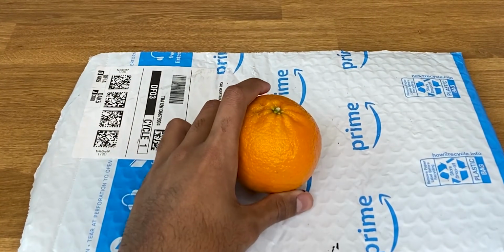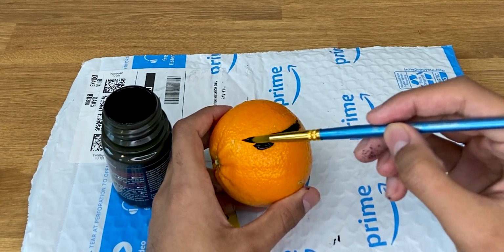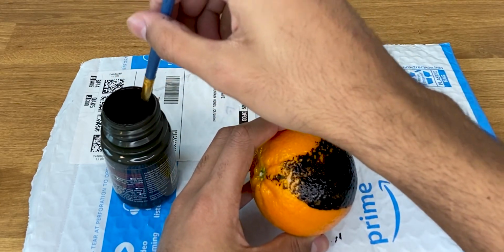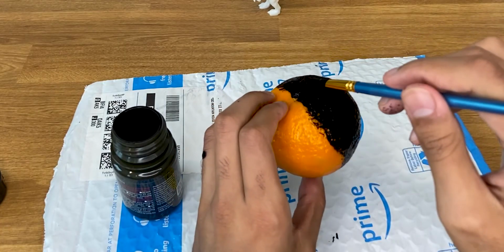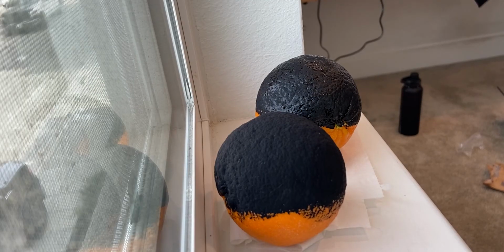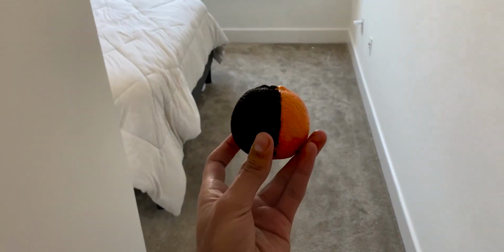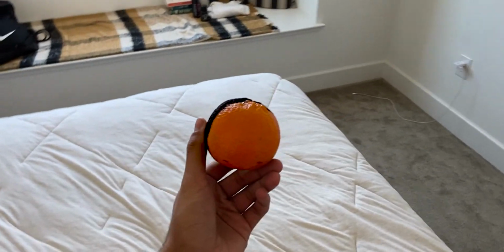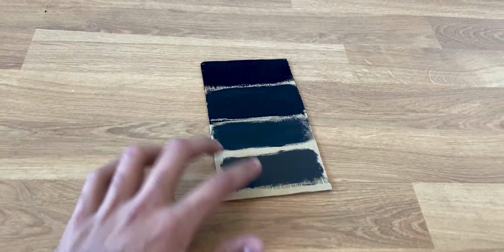Testing The *New* Worlds DARKEST Black Paint - Musou Black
In this video I test out Musou Black. A new super dark black acrylic paint that absorbs over 99.2% of all visible light. Transforming any object painted with it into a "2D black hole".

TECH
►Monitor: Spectre 32in Curved
►Keyboard: Logitech G915 TKL
►Mouse: Logitech MX Master
►Speakers: Pebble Creative
►Laptop Stand: Boyata 17in
►Laptop Holder: Jarlink Vertical
►Mouse Mat: Ktrio Extended
►Wireless charger: Lecone 10W

►Laptop: Dell XPS 15
►Phone: iPhone 11
►Earphones: Apple AirPods Pro
►Smark Speaker: Echo Home Mini
►Glasses: AOMASTE Blue Light

CAMERA GEAR
►Main Camera: Canon M50 Mirrorless
►Main Mic: Rhode VideoMic Go
►Secondary Camera: iPhone 11
►Secondary Mic iPhone: Rhode VideoMic
►Tripod: Fotopro Flexible
►Ring Light: Neewer 18”

MISC
►Hexagon Plant Pots